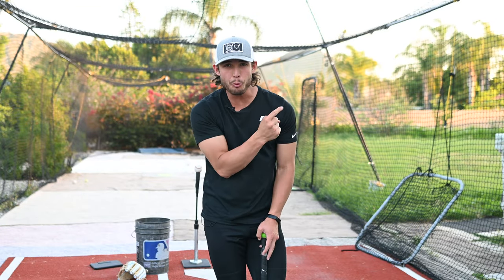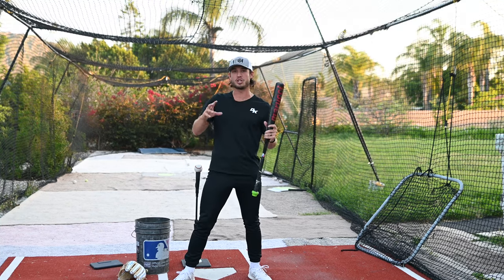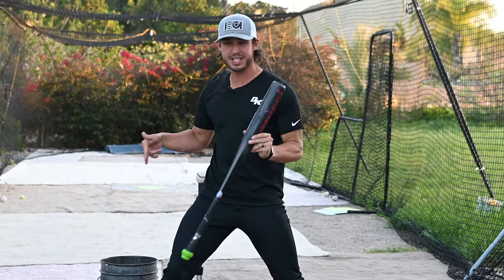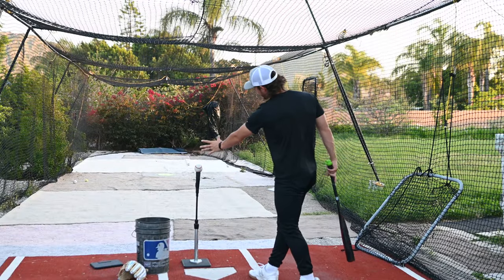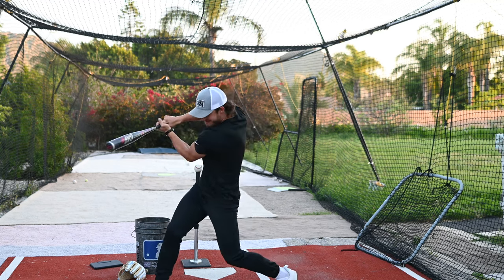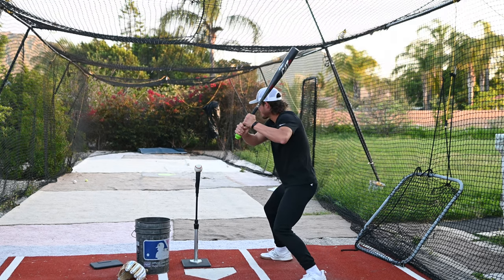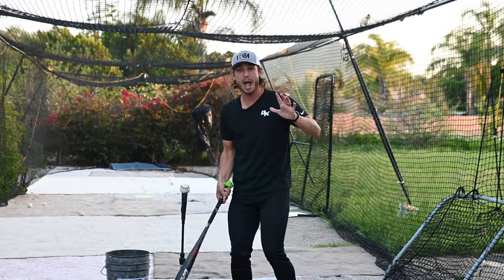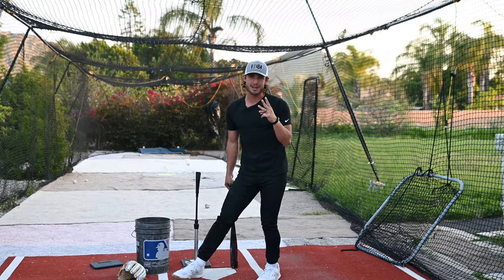Episode 7: Coach Rac Discusses the 3 MAIN things that will kill your power when hitting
Welcome back fellow Headbangers to another exciting and informative video! Today is Coach RAC's Episode 7 video! In this video, Coach RAC discusses the 3 main things that will KILL your power when hitting!

1.  The "Hip Slide"
2.  Throwing Hands
3.  You Have a Coil Missing!